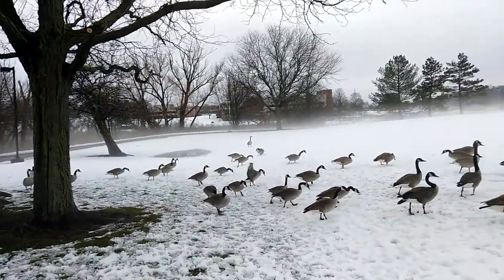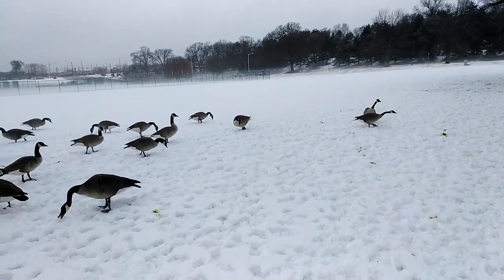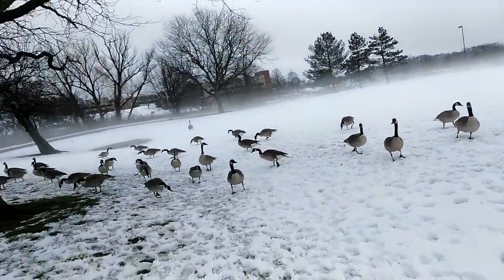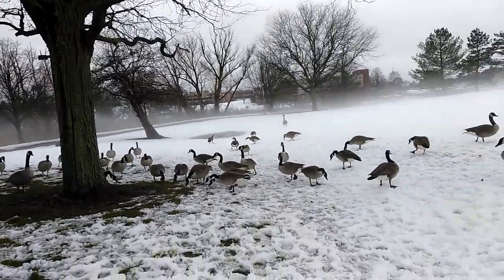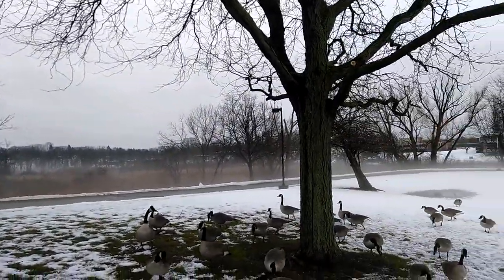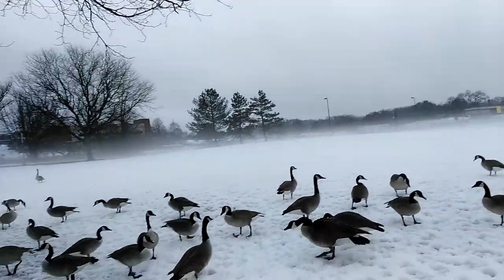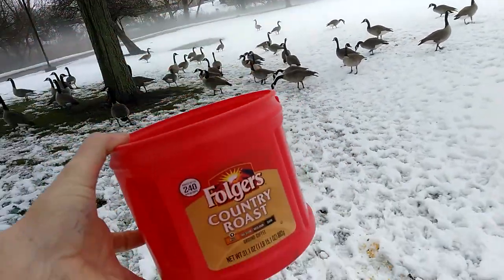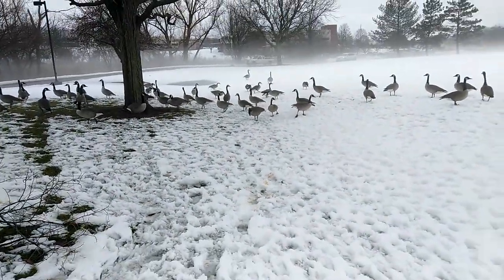Geese at Kellogg Community College